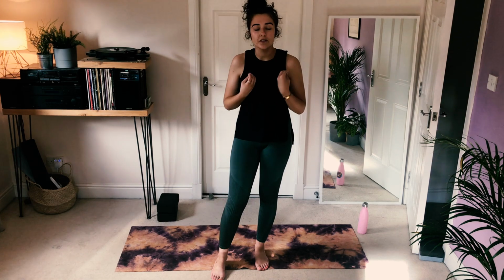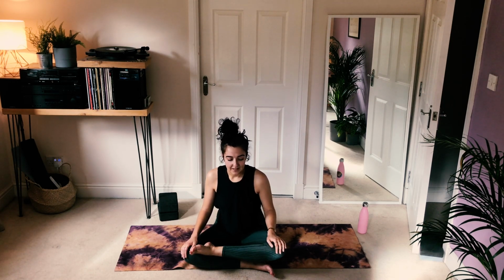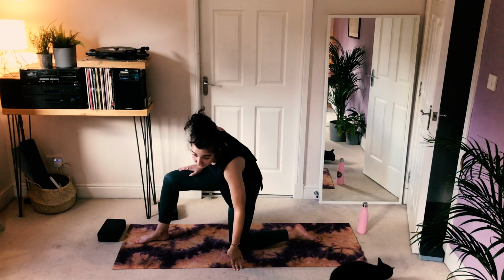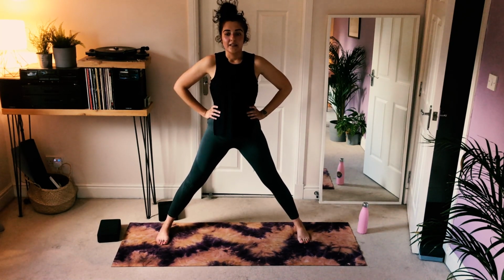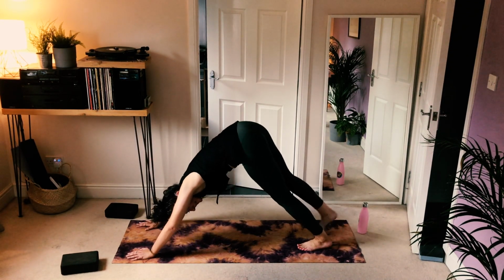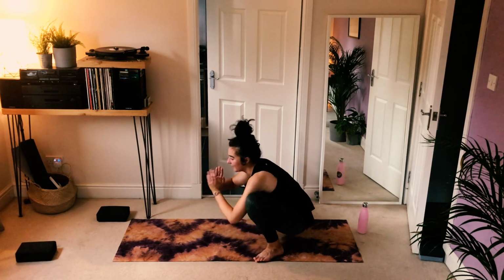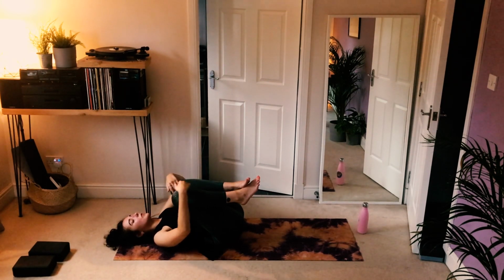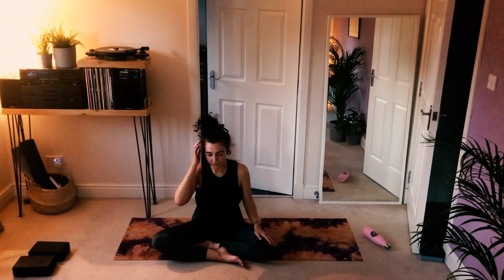Yoga for hip mobility with Amy Muir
Amy trained to be a yoga teacher here at MCY! She brings all of her personal and professional knowledge and experience to her teaching. No matter what challenges you’re dealing with you’ll find Amy’s class helpful and inspiring.

If you'd like to practice along to Amy's class with music, you'll find her playlist on Spotify.